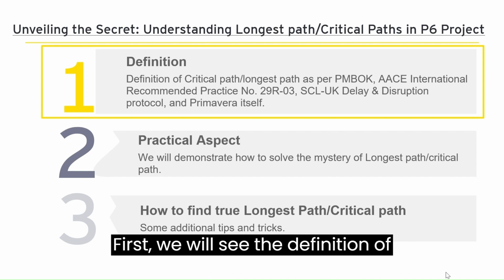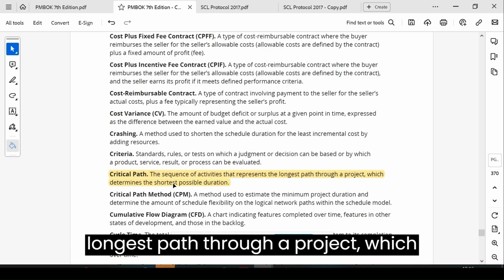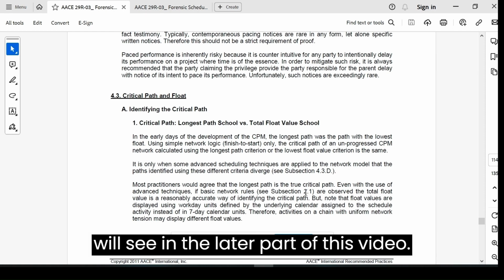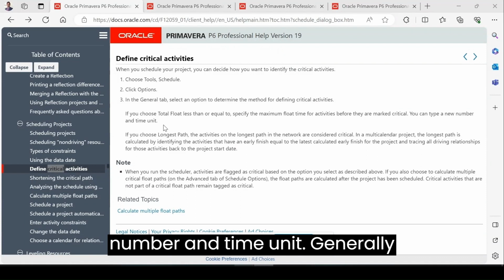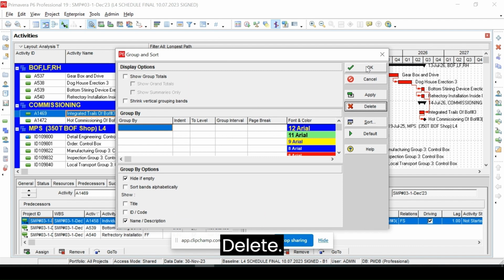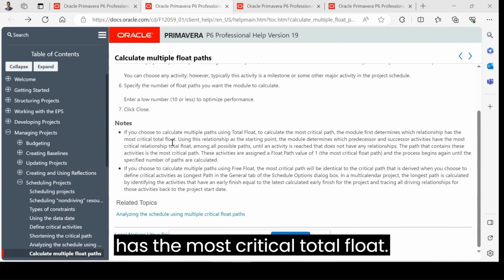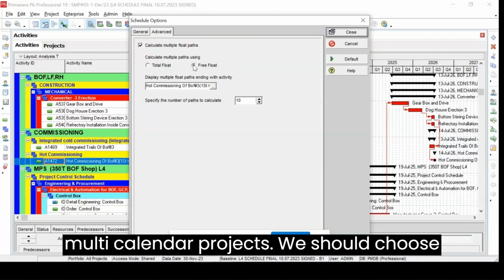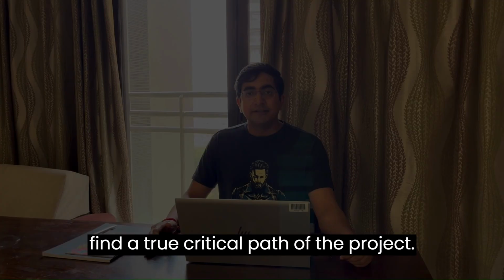How to Determine True Critical Path using Primavera (P6)- by Shubham Singh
In this video, we will explore the process of determining a True Critical Path using Primavera. Understanding the True Critical Path is of utmost importance when conducting Delay Analysis and schedule analytics. It provides insights into Compensable delays, non-compensable delay events, Liquidated Damages (LD), and entitlement to an Extension of Time (EOT).